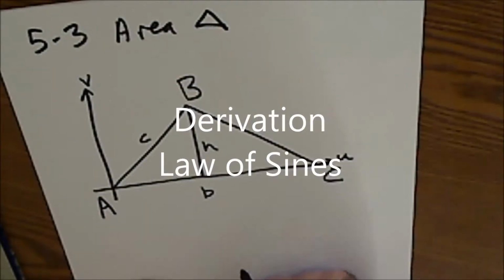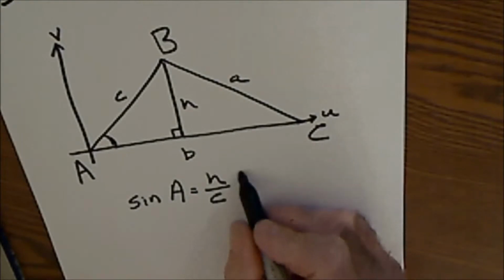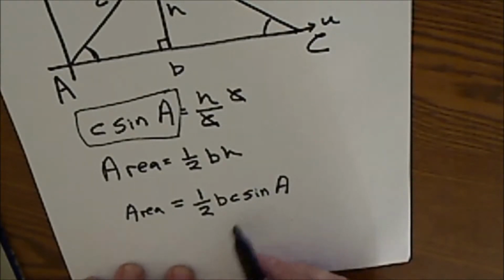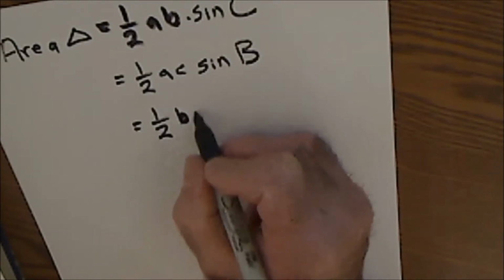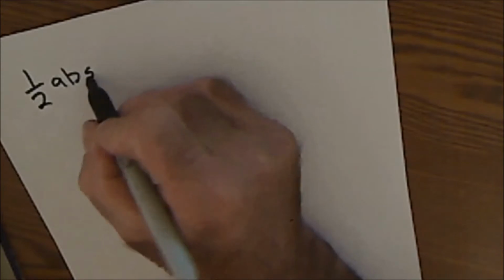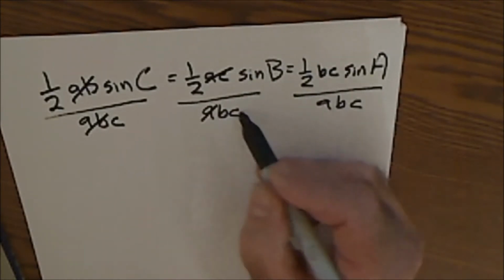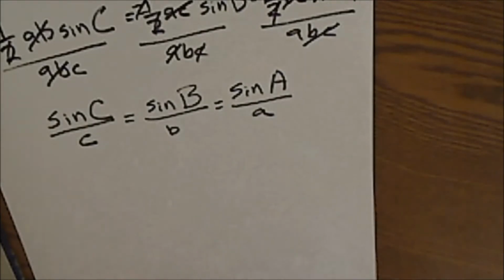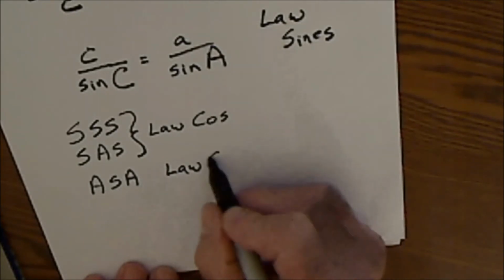Derivation of the Law of Sines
This video starts with area of a triangle and uses that formula to derive the Law of Sines.  Law of Cosines is in a previous video. Remember that proving triangles congruent is possible three ways: SSS, SAS, and ASA.  When solving triangle problems use the Law of Cosines for SSS and SAS, use The Law of Sines for ASA. Some of my favorite tools